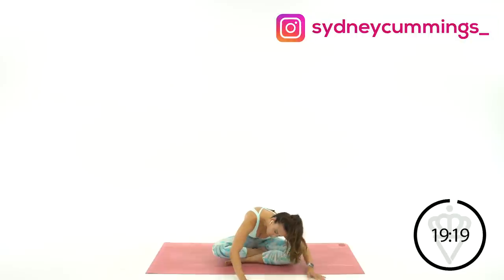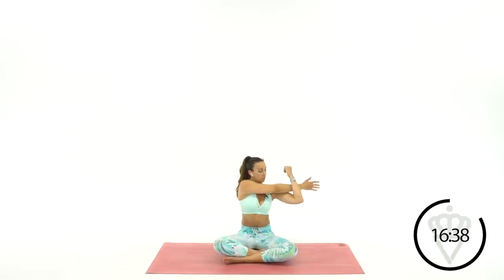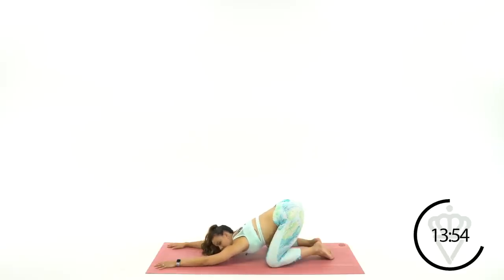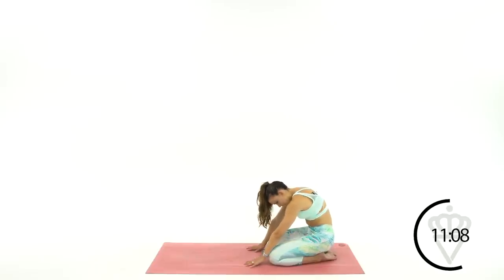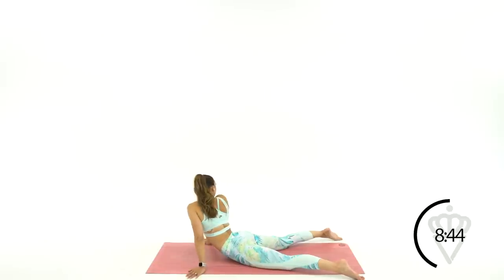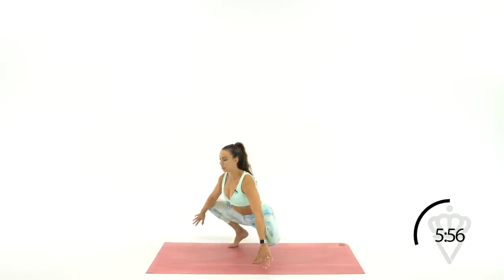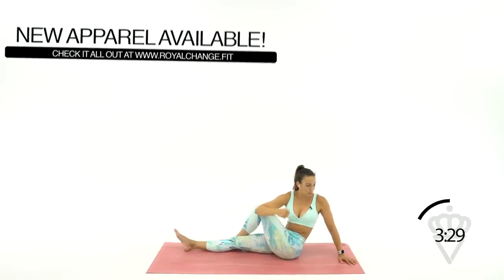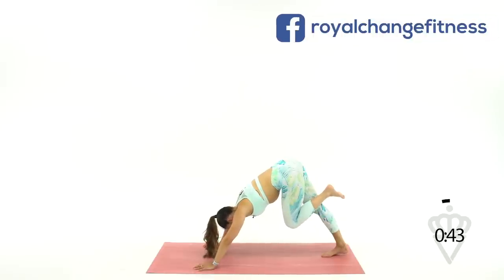20 Minute Full Body Slow Stretch | Sydney Cummings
It's time to stretch the muscles and joints that get the tightest in your arms and legs after crushing it this week!

Start your month in the SYDNEY SQUAD and let's crush it in July!

I am going to take you through a great stretch today to work on the muscles that are tight and sore in your whole body! As with any stretch it is important to make sure you relax and push yourself right outside what is comfortable! You will benefit from this stretch the most if you really push yourself! Let me know what you think!

A lot of you have asked me for links to things I use or suggest so I made an easy one-stop-shop storefront for you here on Amazon! Check it out and recommend to a friend too!